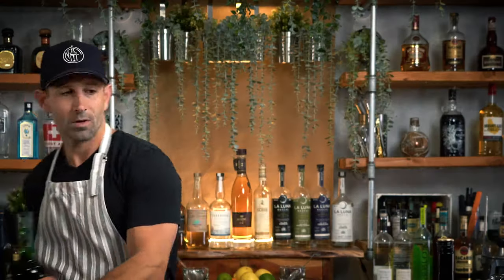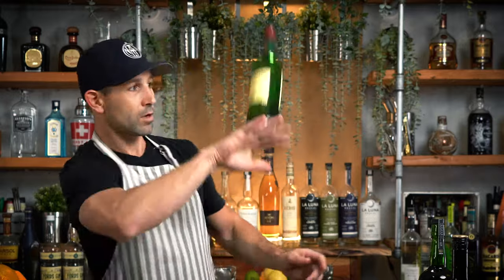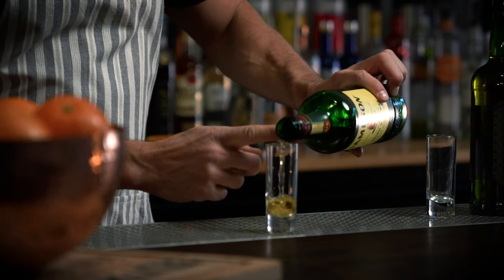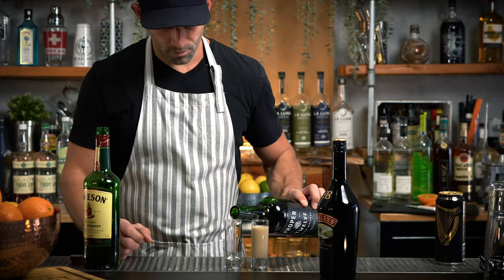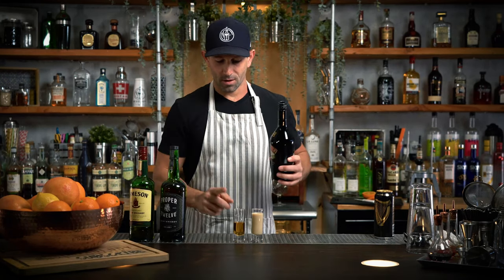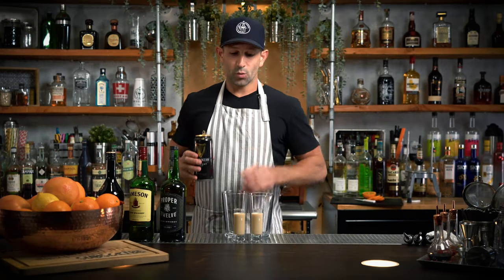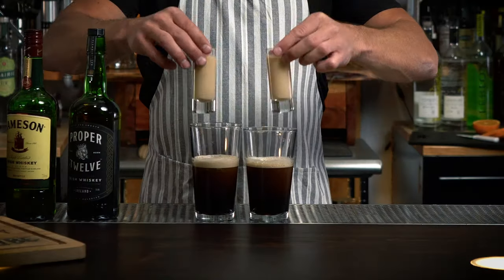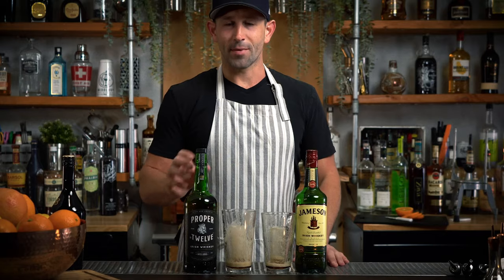IRISH CAR BOMB - Jameson VS Proper Twelve Irish Whiskey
What is the best Irish Car Bomb cocktail recipe and how do you make it using Jameson and Connor McGregor's Proper Twelve Irish Whiskey?  In this video we explain to you step by step how an Irish bartender would make this drink in a pub.

Jameson Irish Car Bomb Recipe:
1/2 shot Jameson Irish Whiskey
1/2 shot Bailleys irish cream
1/2 pint glass full of Guinness Beer
Drop the shot in to the beer once poured
Drink it all at once

Proper no. Twelve Irish Car bomb
1/2 shot Proper no. Twelve Irish Whiskey
1/2 shot Bailleys irish cream
1/2 pint glass full of Guinness Beer

Cocktail Books

Cameras I use to make things:
Sony A7sii
Sony a6300
Sony a6600
Sony RX100V
GoPro Hero 9 black
Iphone 12 pro Max
Snapchat Spectacles

Lens I like to use:
16-35mm GMaster
ND Filters

Other thing I use to make the other things better:
iPhone Lens
Memory Card
Rode PODcaster
PODcast Mic
Edelkrone HeadOne
Edelkrone FlexTilt Head2
Edelkrone Slider
Manfrotto Tripod

Editing:
MacBook Pro 16in
Apple iPad
Adobe Creative Cloud

Welcome to Mixology Flaired University.  Hey everyone,  Let me be honest.  You’re not going to recognize our face but, you might recognize our hands from some of the stunts we have done on some of your favorite major networks like ABC, Hulu and Netflix (yes, that’s us in the daisy dukes!) where we were blessed to work alongside amazing actors and help them to become camera-ready bartenders in 1 day or less.